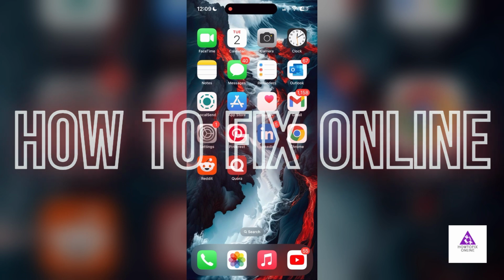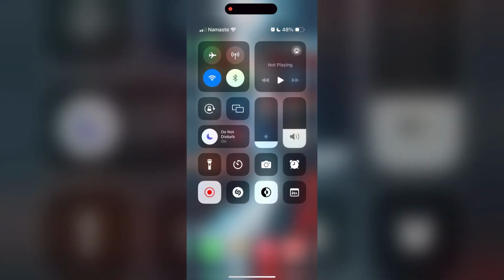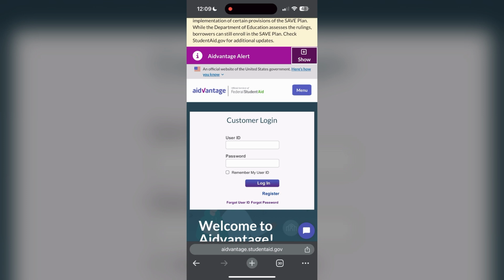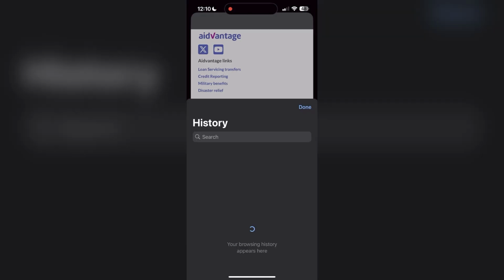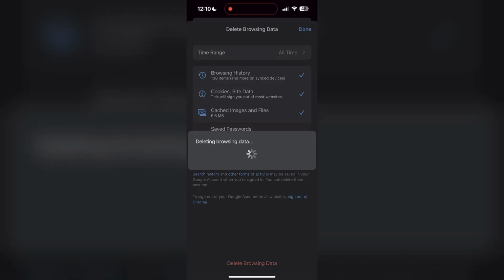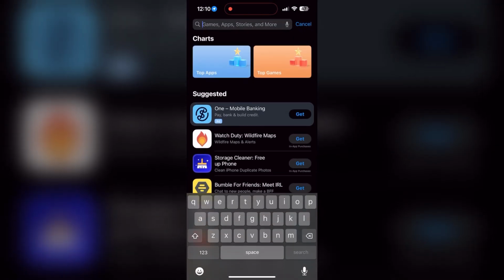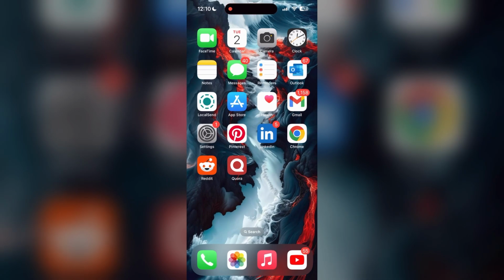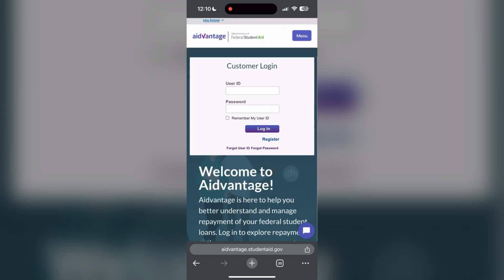How to Fix Aidvantage Account Login Not Working 2024?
In this video, I'll guide you through the steps to fix issues with logging into your Aidvantage account. If you're facing problems with incorrect credentials, forgotten passwords, or other common login errors, this step-by-step tutorial will help you troubleshoot and resolve these issues effectively.

By the end of this video, you'll know how to overcome common Aidvantage login issues and regain access to your account, allowing you to manage your student loans without hassle.